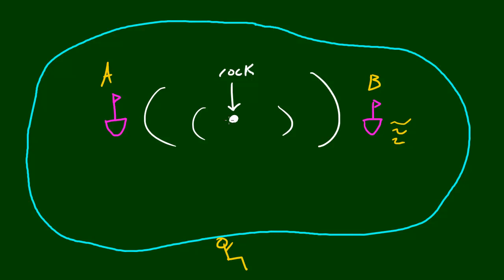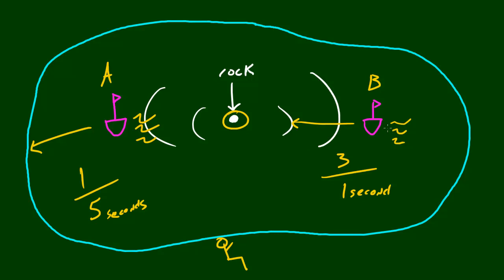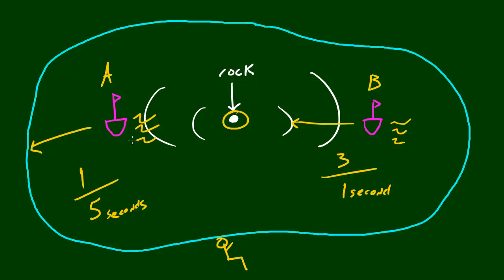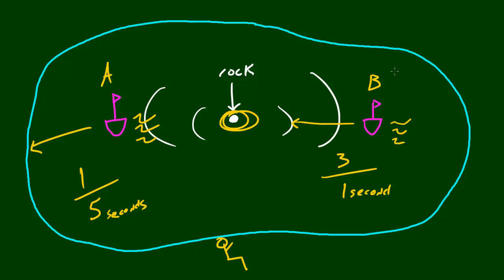Physics Lecture - 41 - Doppler Effect